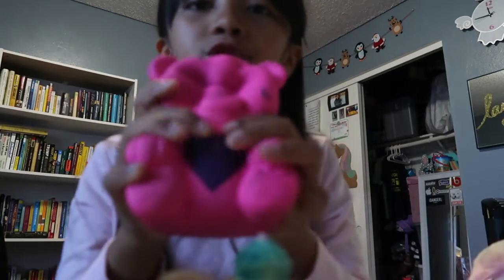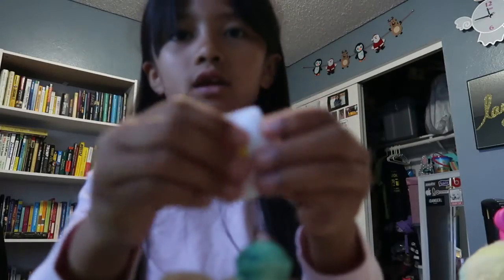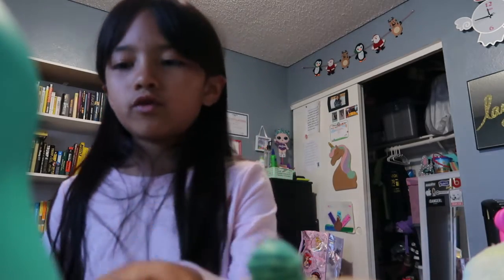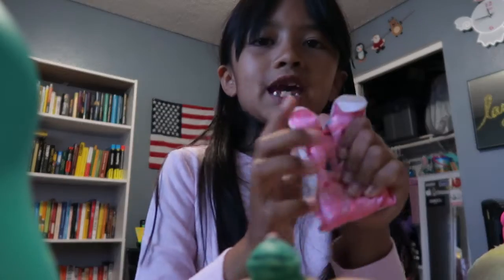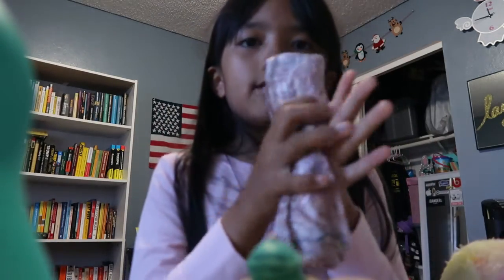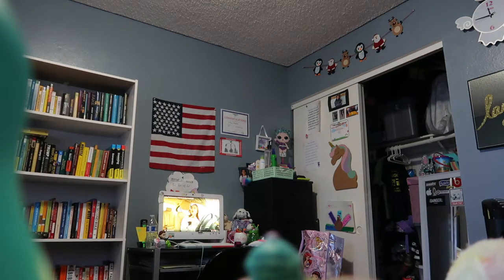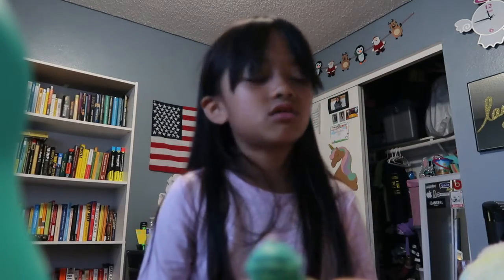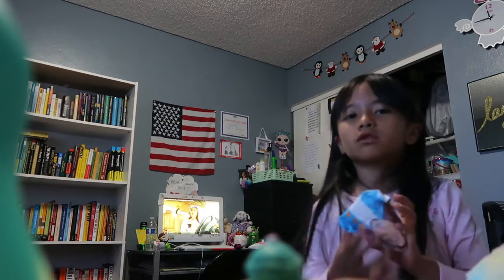ABC SQUISHY TAG | Tiffy Spiffy LA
Hey Spiffy Fam, In this video, I will be doing the ABC Squishy Tag. Enjoy. =)